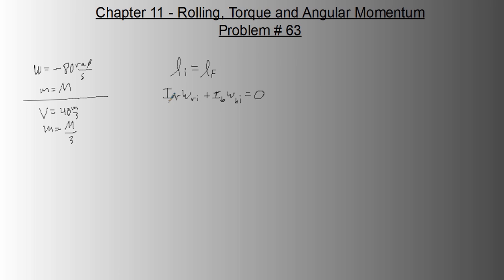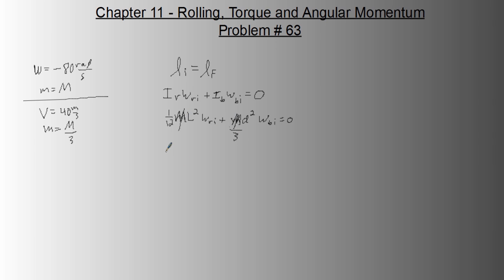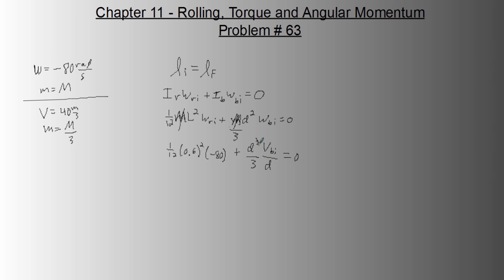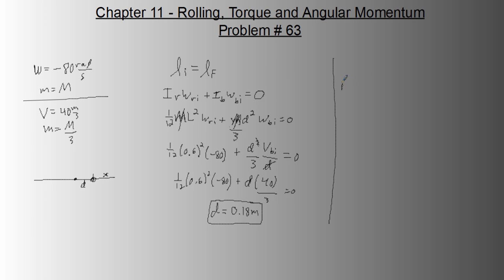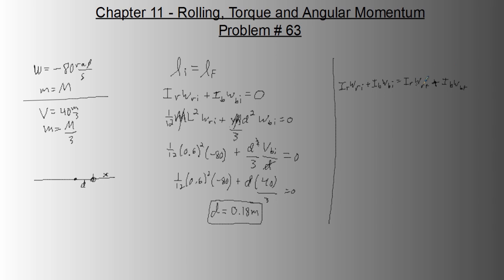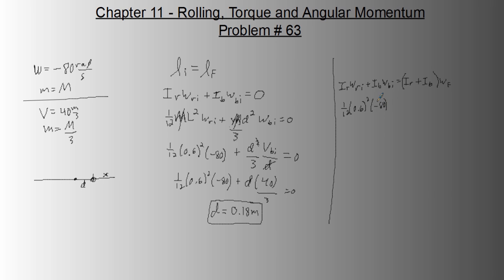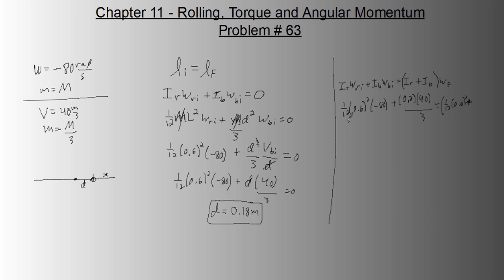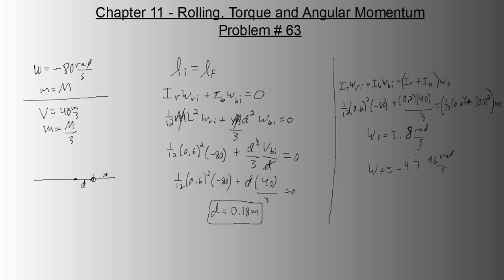Chapter 11 (Part 9) - Problem 63